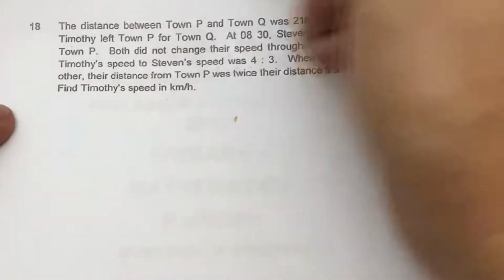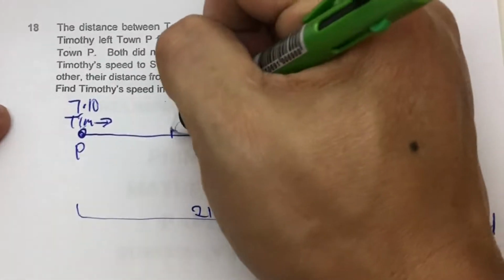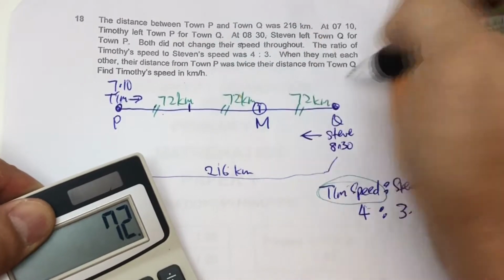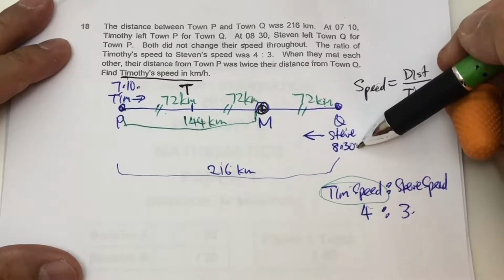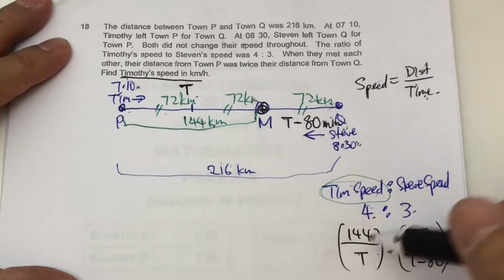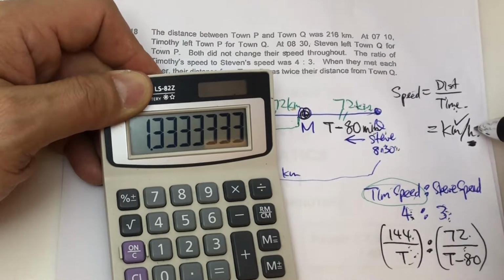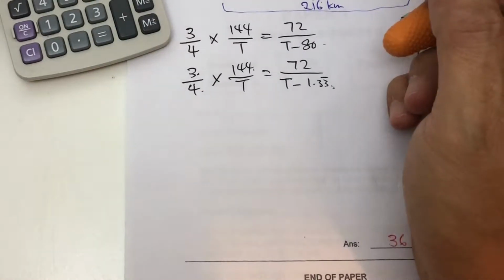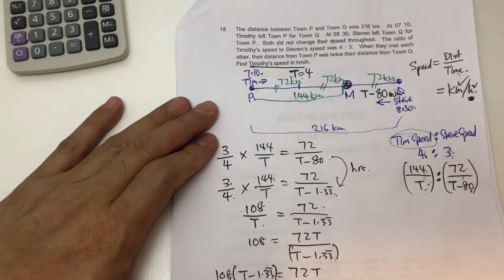"Distance between towns..." (Difficult)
Awesome Question #5: One of the more difficult for this type of question. My big tip here for distance and speed questions is to always draw a diagram and try to be as neat as possible... thats awesome!
AwesomeQuestion [aw-suh m] type of question likely to come up again!

Wong Academy Singapore: Fostering the love of learning!
Please provide comments so that we can keep improving our videos! We value your comments and feedback; or any questions you might have.

About:
Wong Academy Singapore was started in July 2018 by Professor David Wong, an adjunct professor at a number of business schools in Australia. His research and teachings are in financial maths for economics and finance majors at the university level. He regularly provides mentorship and tutorship to his own children, and the children of family and friends in Singapore both during his regular visits to Singapore as well as through FaceTime and WhatsApp - this YouTube channel is a natural extension of his work.

"I know private tuition can be a very expensive thing in many countries and for many families; this is even more so in countries way less developed than Singapore or Australia. My ultimate aim is to start a similar series of videos targeted to the maths curriculum in under-developed countries in Asia. I want to make maths literacy more accessible, because I think maths is the most important subject you could learn... yes, even more important than English or Chinese, I think."  - Professor David Wong